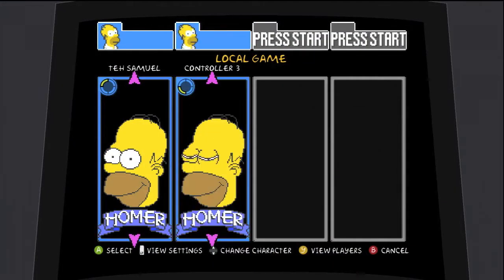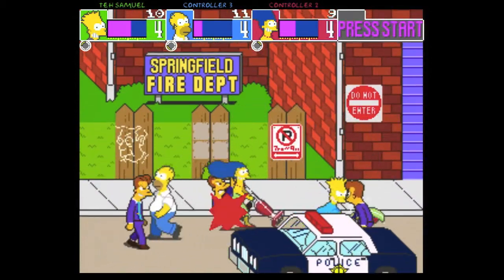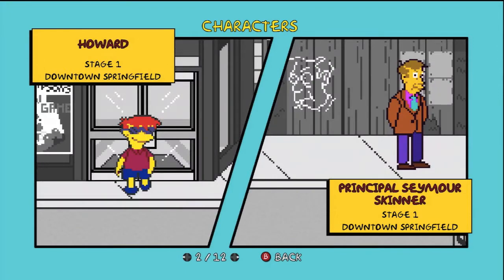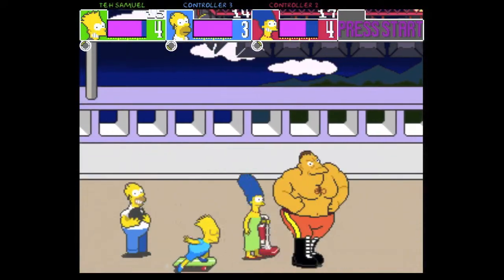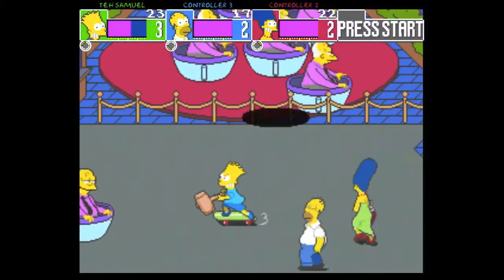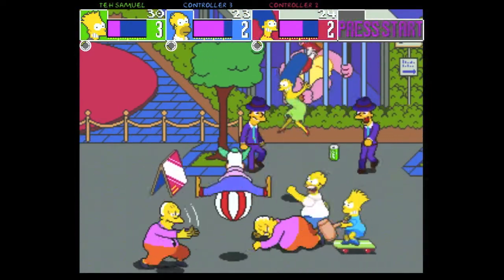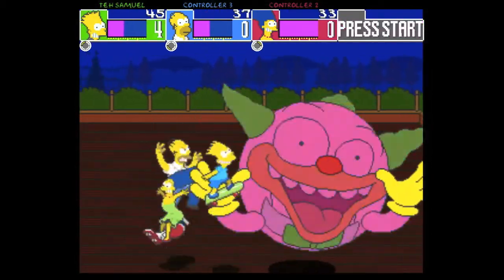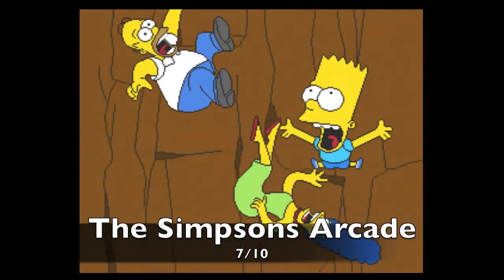Review: The Simpsons (XBLA)